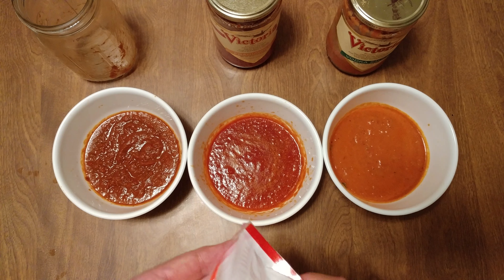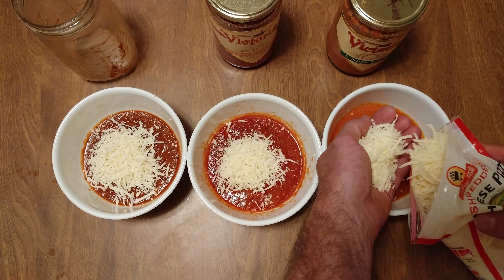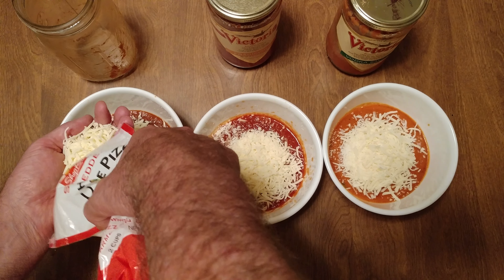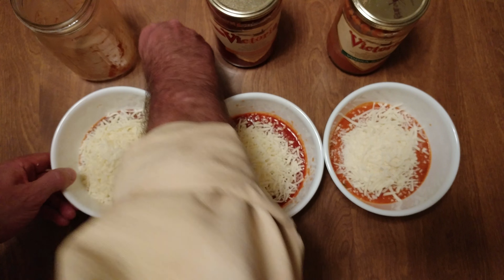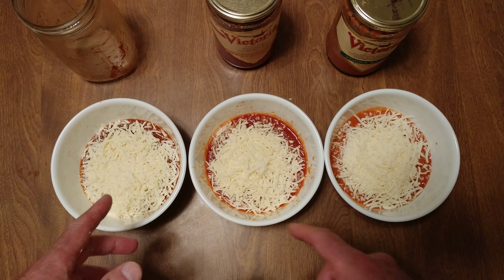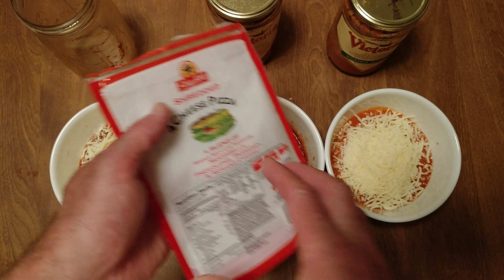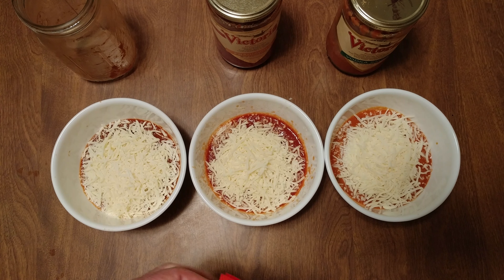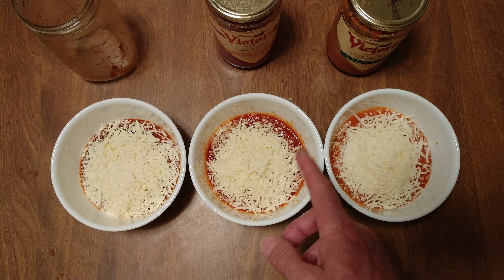SHREDDED 4 CHEESE WITH MY SAN MARZANO + VICTORIA FRADIAVOLO + VICTORIA VODKA SAUCE